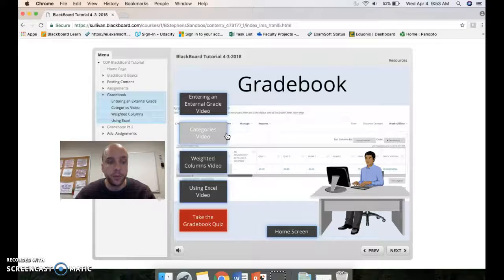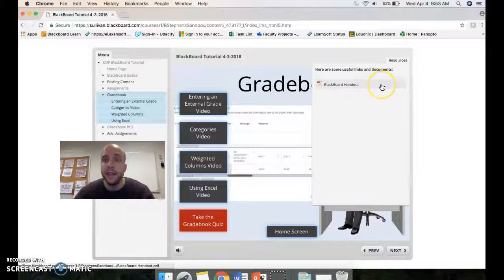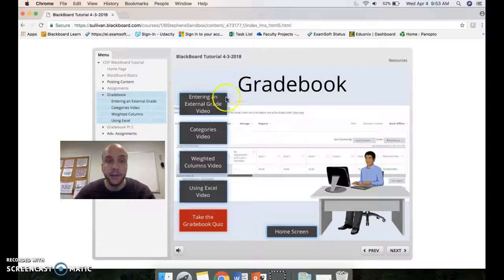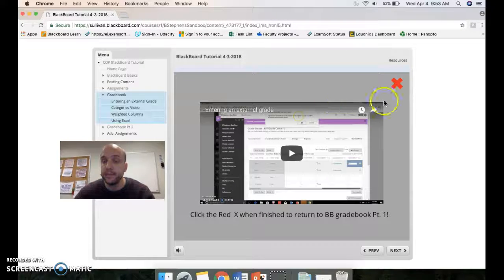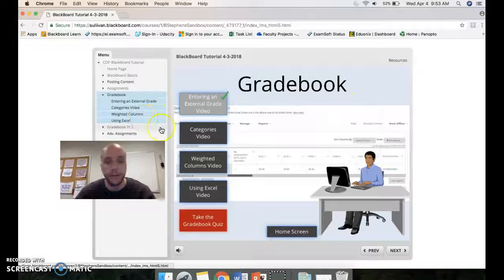BlackBoard Tutorial - Tutorial